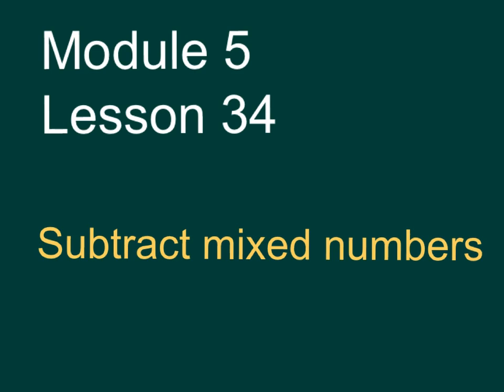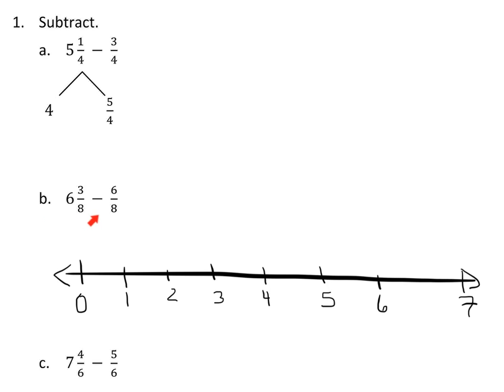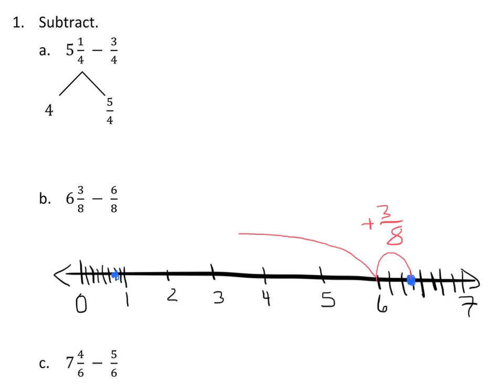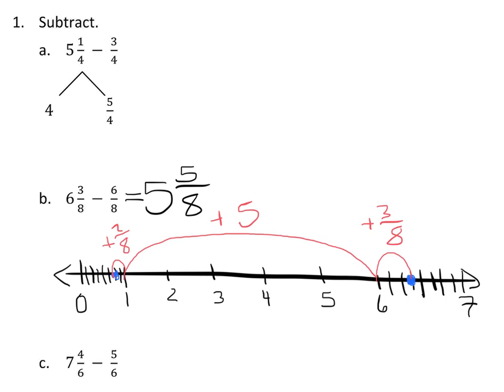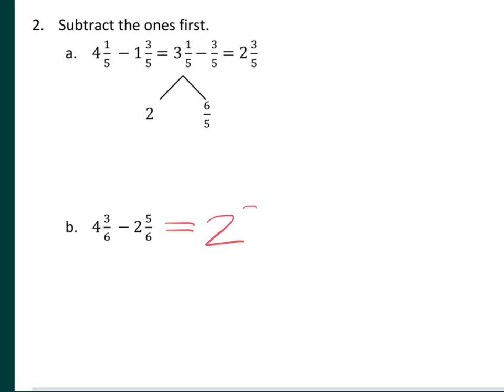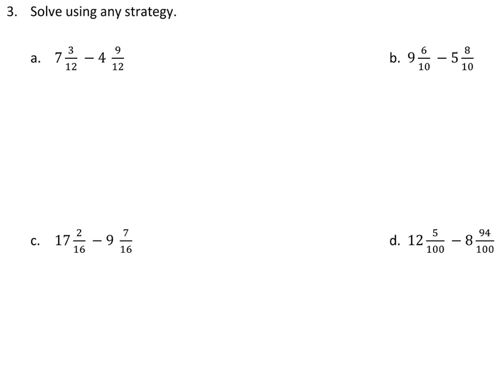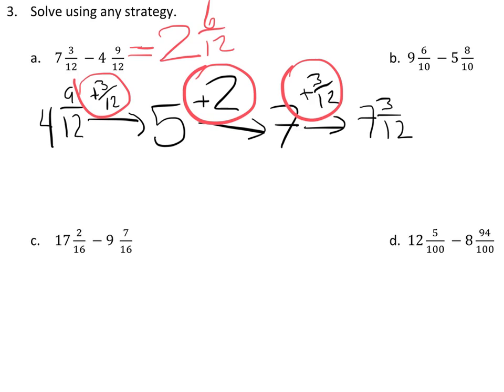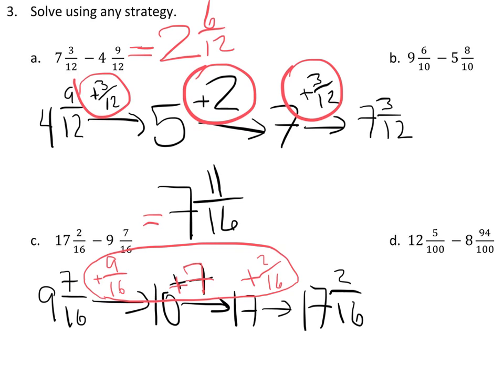EngageNY 4th grade Module 5 Lesson 34